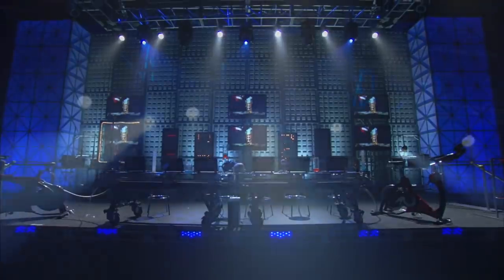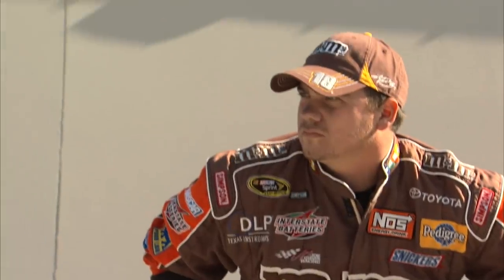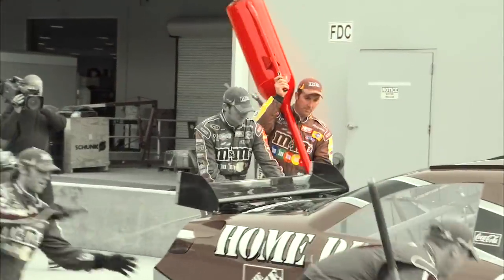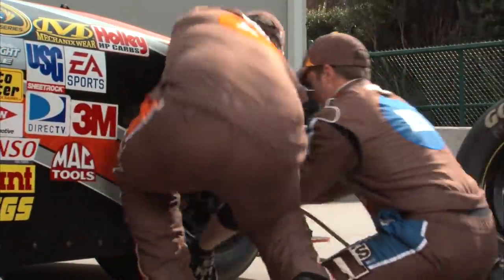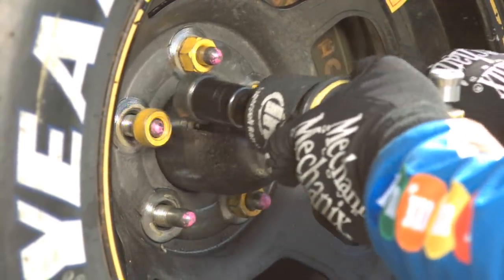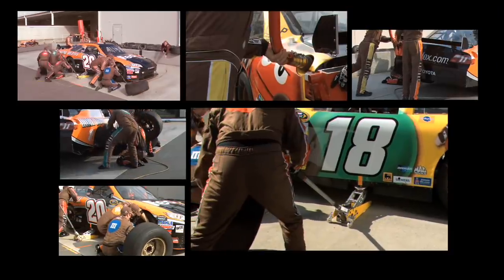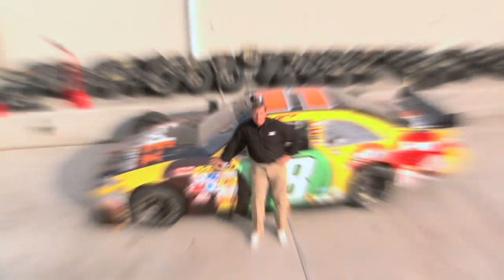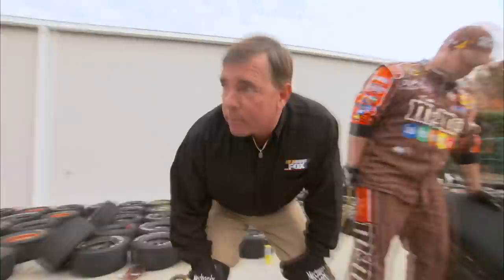Sport Science explores the science of a NASCAR pit crew, Part 1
Sports Science breaks down every minute detail that happens in a NASCAR pit stop with Kyle Busch's pit team, Part 1. Read about more amazing athletic feats